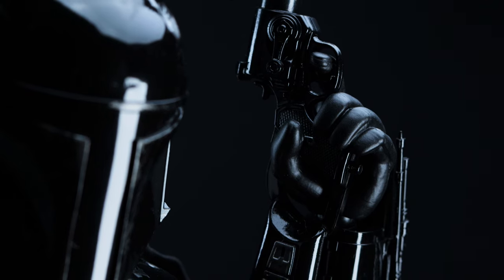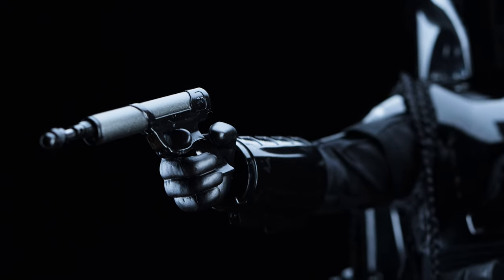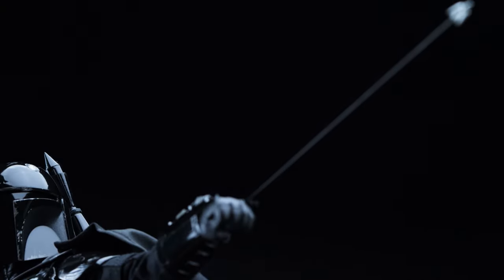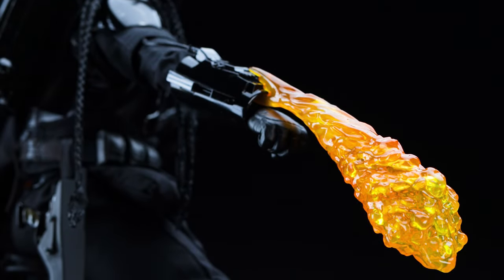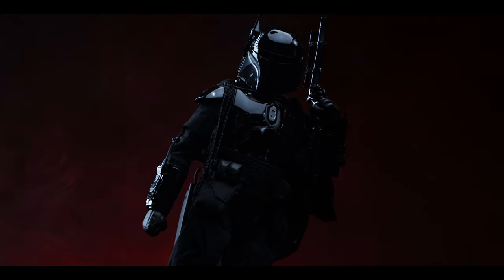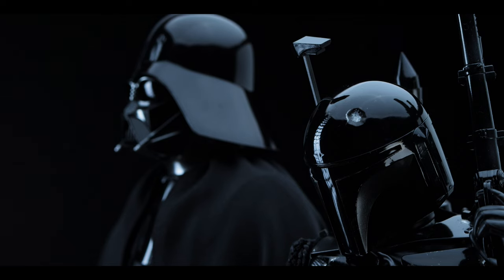Unboxing & Review: Hot Toys War of the Bounty Hunters Arena Suit Boba Fett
Jumping straight out of the War of the Bounty Hunters comic, we have Arena Suit Boba Fett (CMS011)!

00:00 - Cinematic Intro
00:30 - Art Box
02:08 - Figure Preview
02:23 - Accessories
08:42 - Figure Helmet
10:14 - Figure Overview
11:33 - Figure Height
12:00 - Outro/Ending